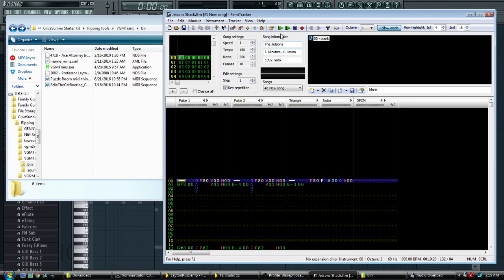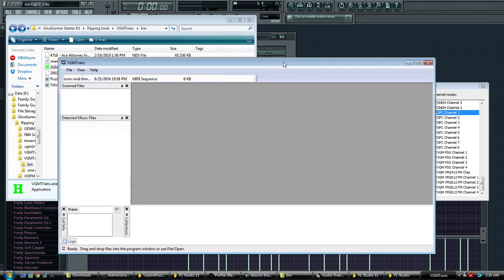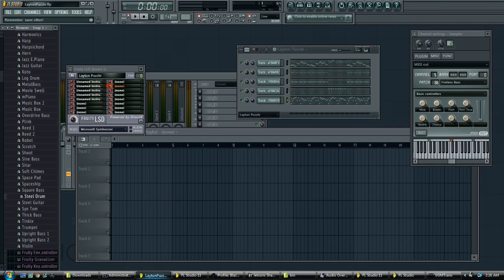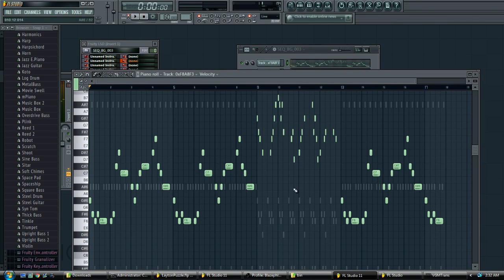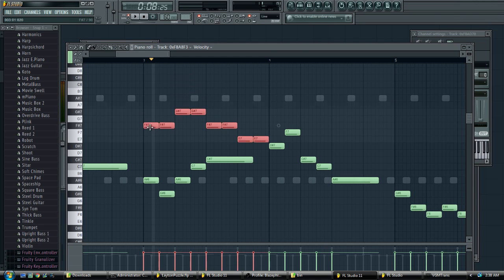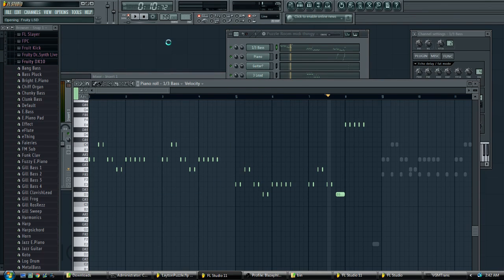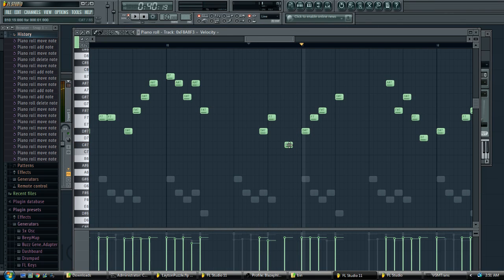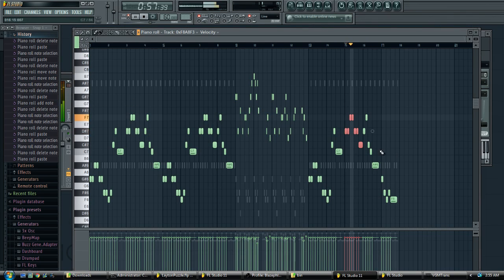[outdated] High Quality Ripping Tutorial #1: Getting MIDI/DLS/SF2s, making a DS rip in FL Studio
I AM BAD AT MUSIC AND SHOULDN'T BE THE ONE DOING TUTORIALS, I only did this because no one else in Siiva had done one.

If you have any questions about ripping please ask them and I will answer however I can.
The GiivaSunner starter kit, started by Giiva and currently updated by B0undarybreaker, has many tools for ripping from ROMs and VGM files
Hopefully this is of some use to someone. I talked about some ways to rip from various consoles, and then recreated my Puzzles rip, trying to teach a bit about 'key' and about preserving the original song in your high quality rip, as opposed to just midiswapping.